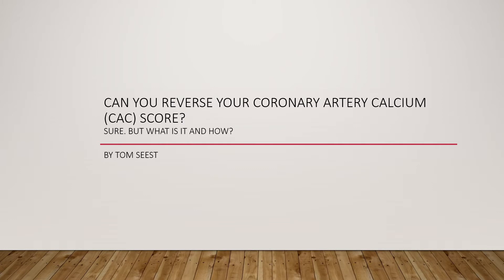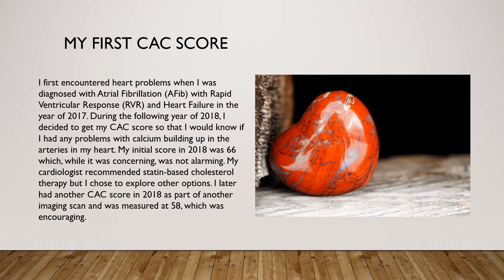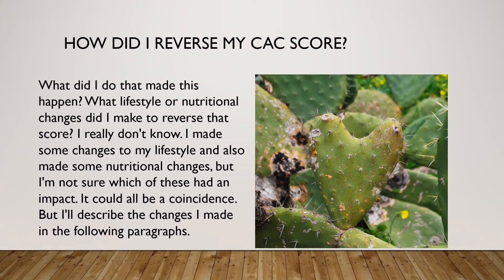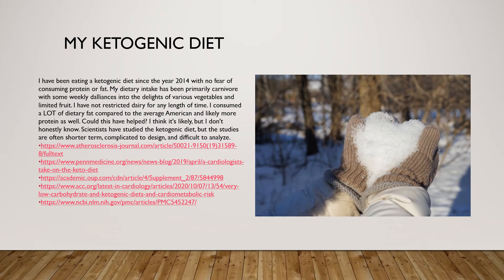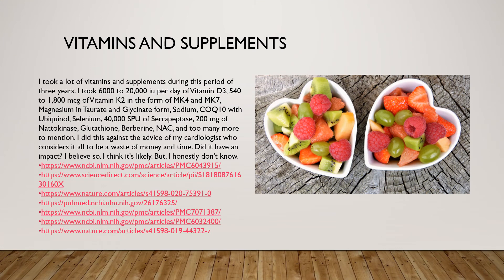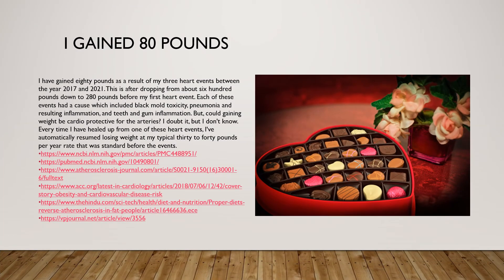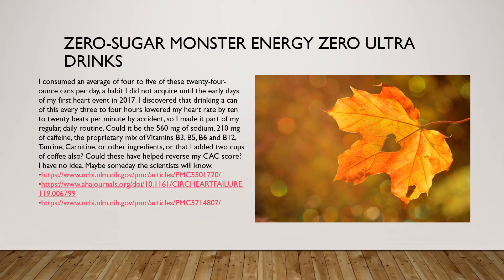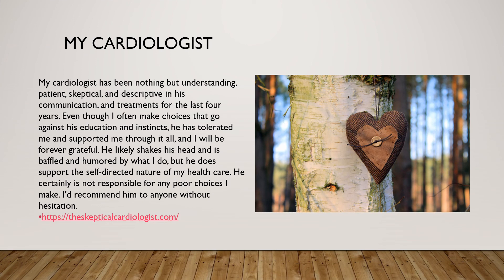CAN YOU REVERSE YOUR CORONARY ARTERY CALCIUM (CAC) SCORE? Sure. But What Is It And How?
Ever been told that you have "heart disease" or "hardening of the arteries?" There is hope.